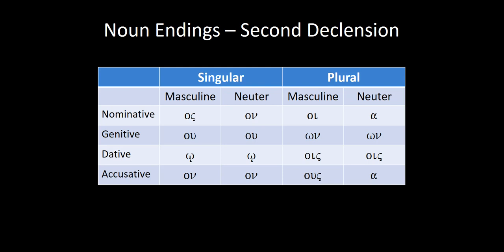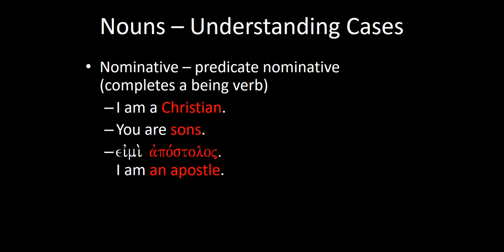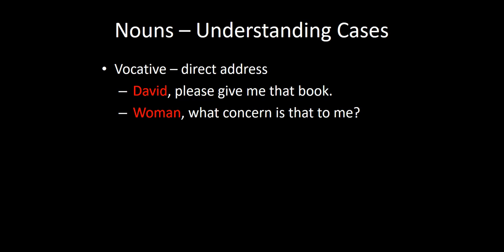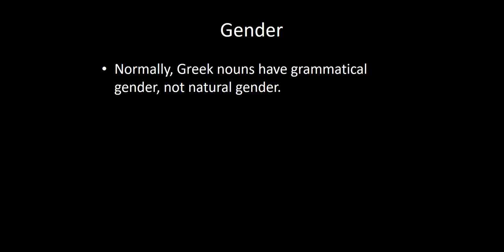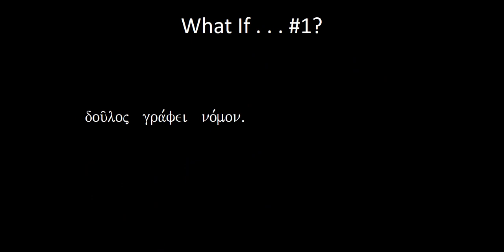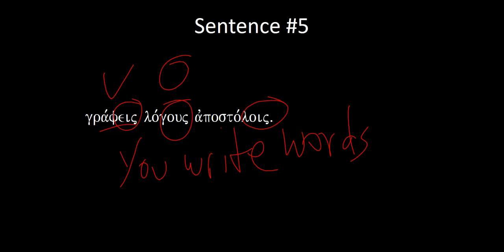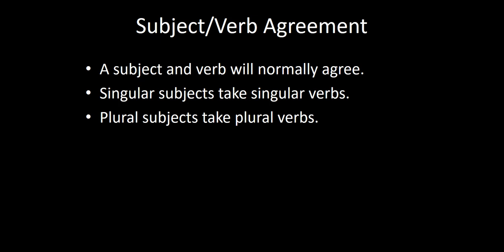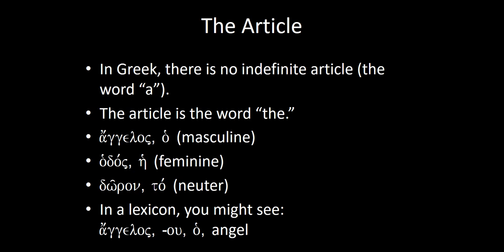Greek with David Hutchison 4: Nouns of the Second Declension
Nouns of the Second Declension